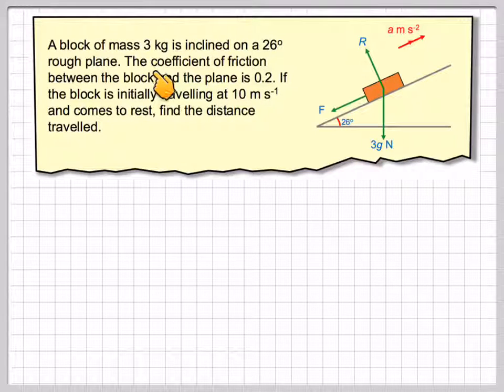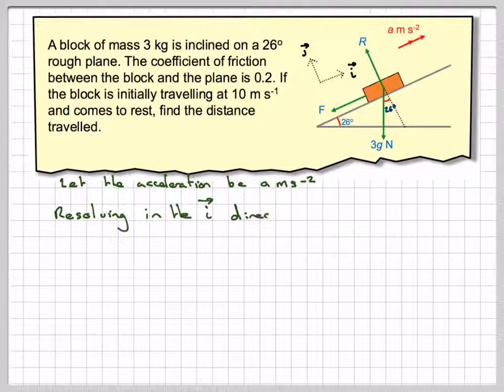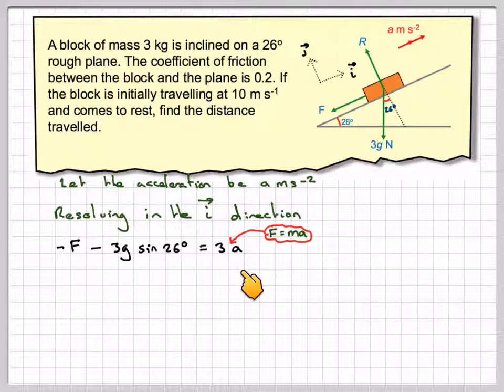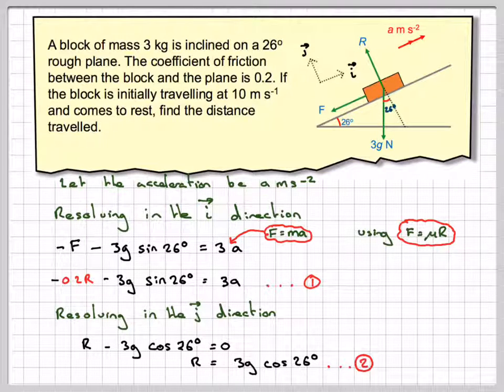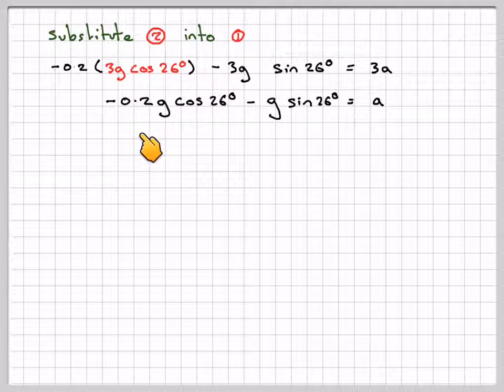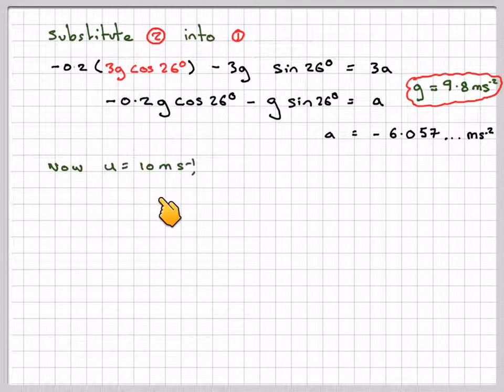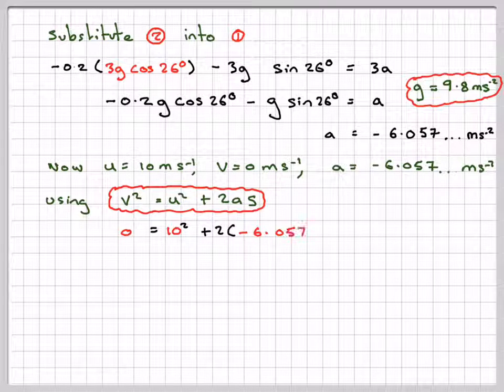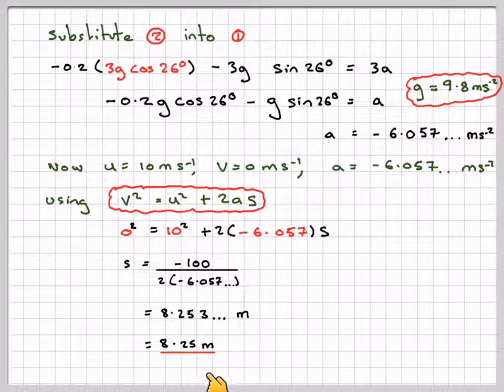Finding the distance travelled by block up a rough slope